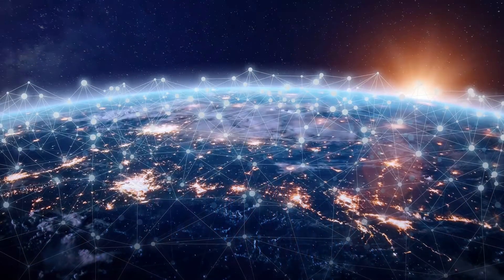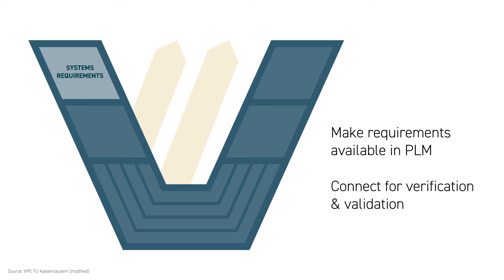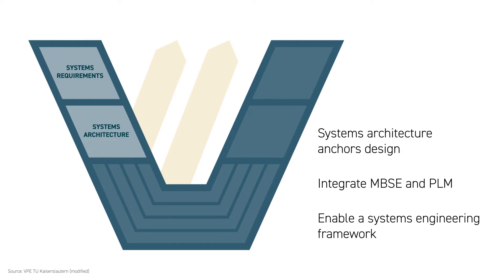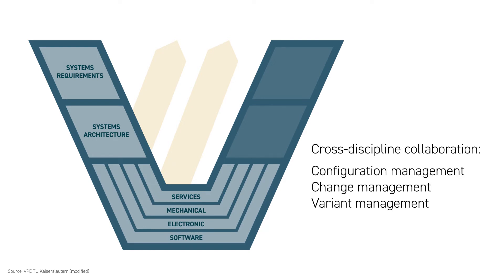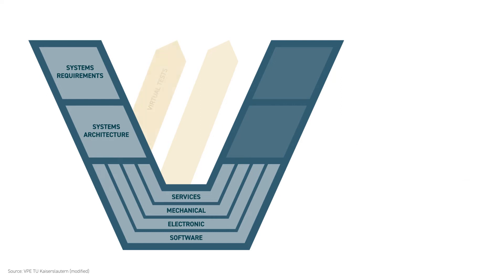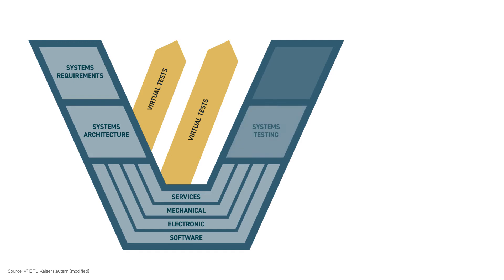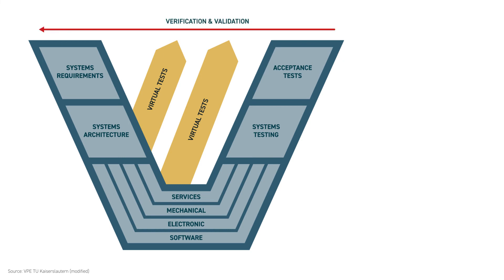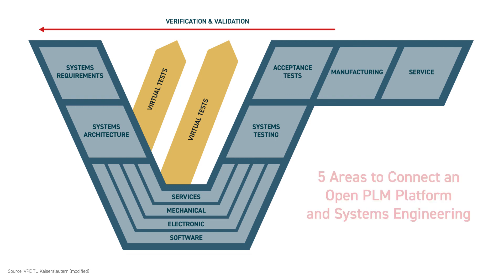V-Model Tour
While the v-model has, traditionally, been the foundation of systems design, it’s not just for systems engineers anymore. Learn more as you watch this short video introducing the different elements of the v-model and the five key areas where an open PLM platform can help you get the most out of it.